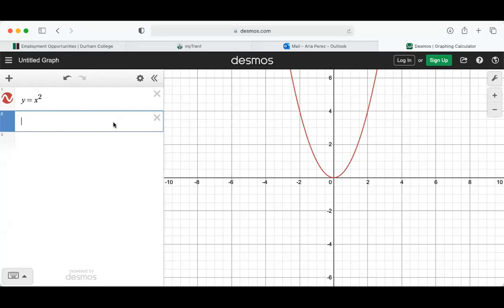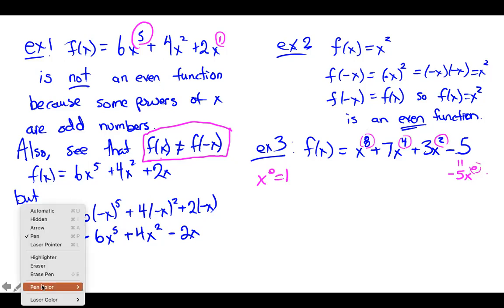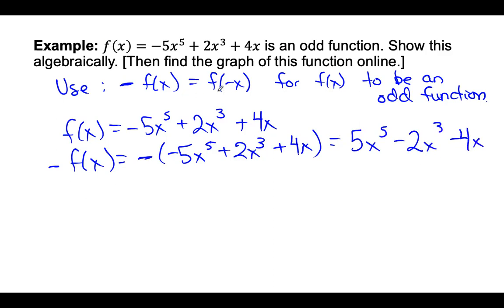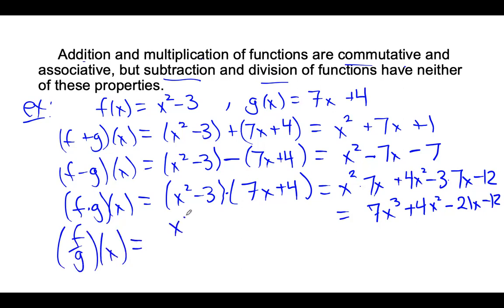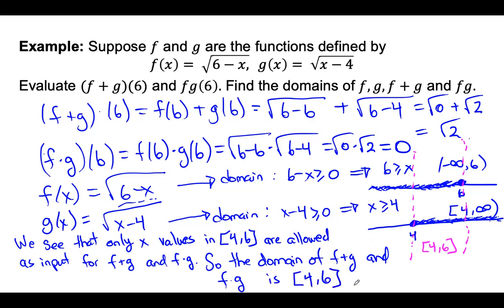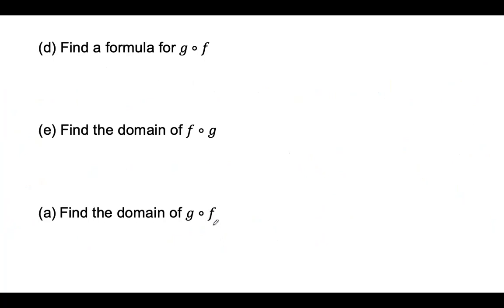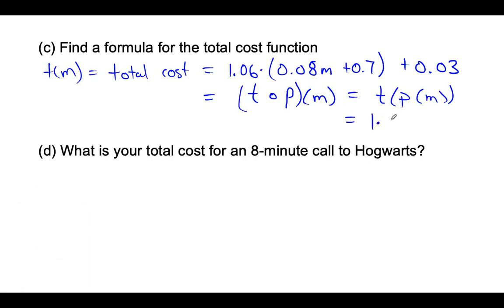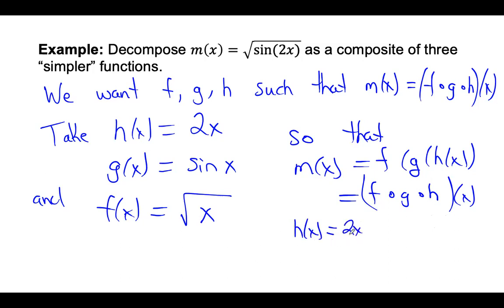Week 4 Lecture 6 Odd, Even and Composite Functions